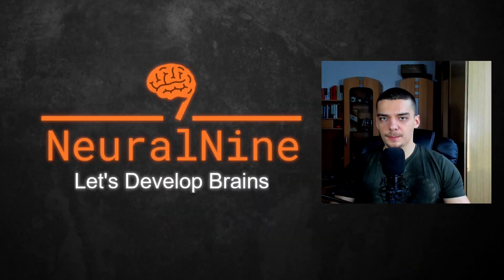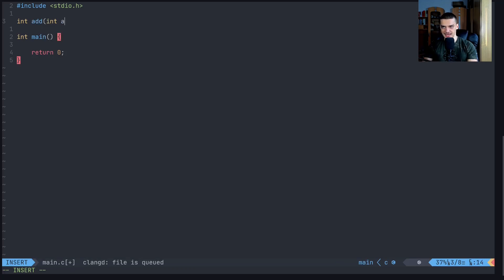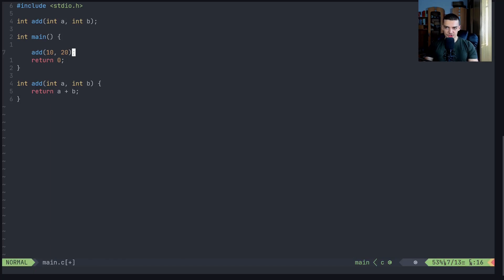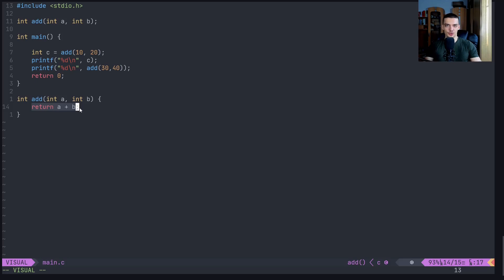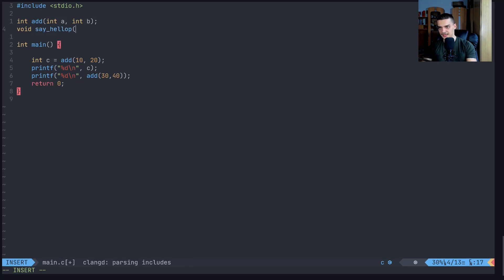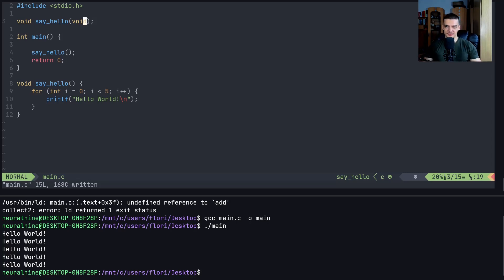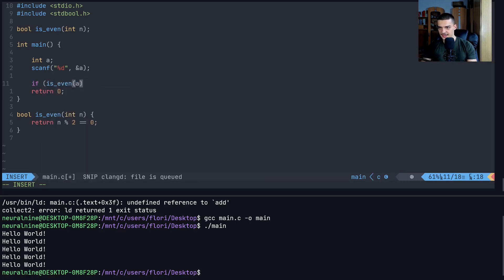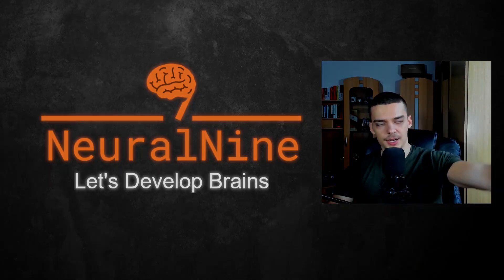Functions - C Programming Tutorial #7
Today we learn about functions in C.